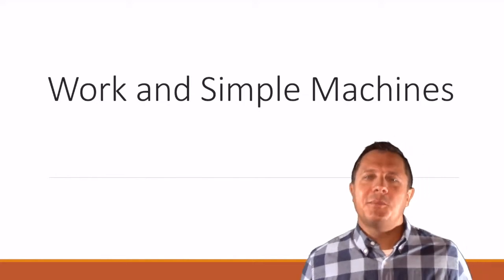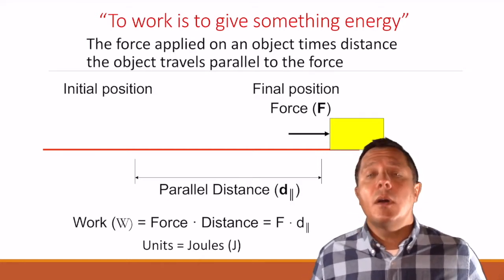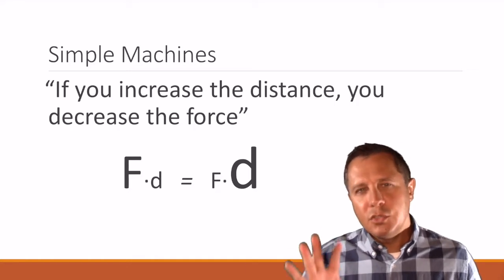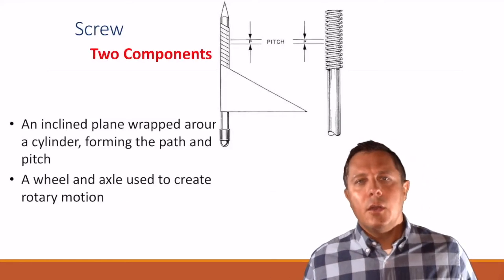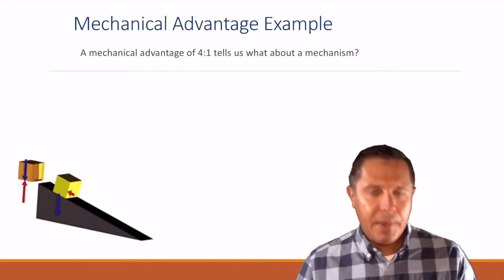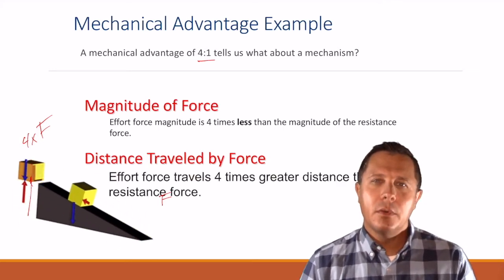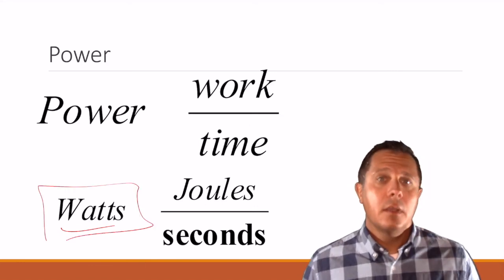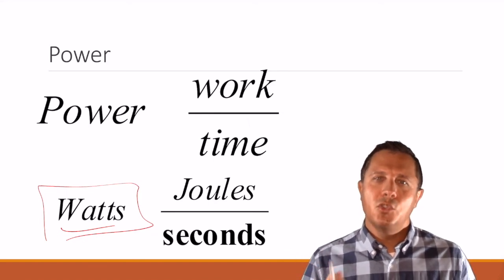Introduction to Work and Simple Machines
Physics, energy, work and simple machines